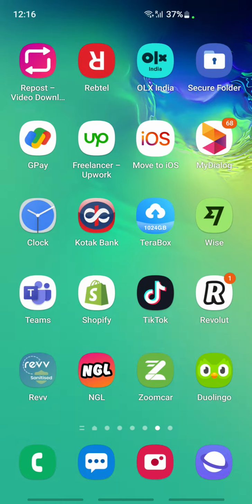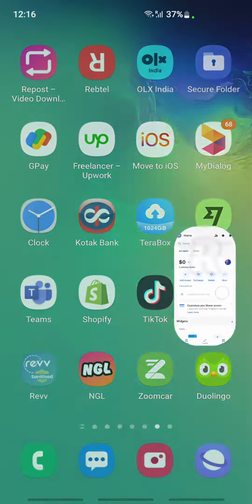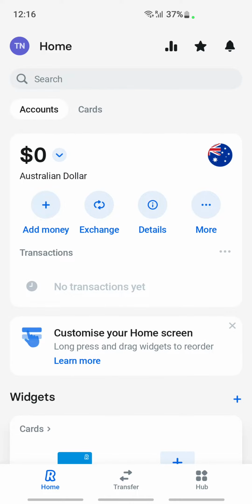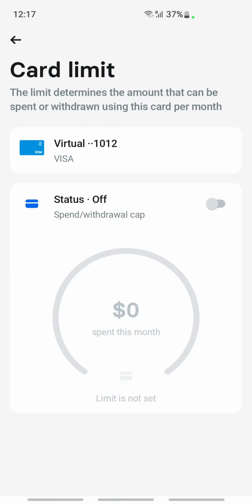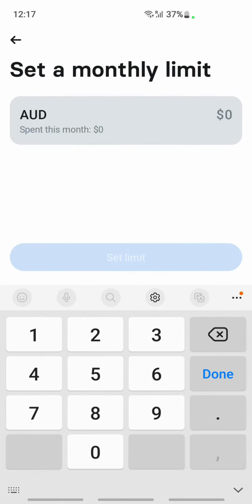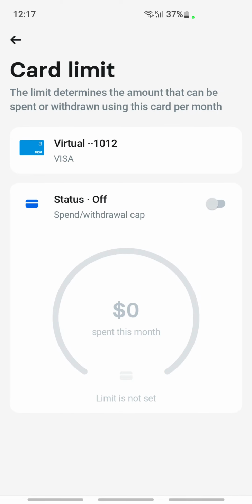How to Setup Spending Limits on Revolut (Full Guide)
How to Setup Spending Limits on Revolut. In this full guide, we'll show you how to setup spending limits on Revolut so you can protect yourself from overspending.

Revolut is a great way to manage your finances and access funds quickly. But like any new tool, there are ways to misuse it. In this guide, we'll provide tips on how to use Revolut safely and responsibly, so you can enjoy its benefits while avoiding financial disaster.
How to Setup Spending Limits on Revolut